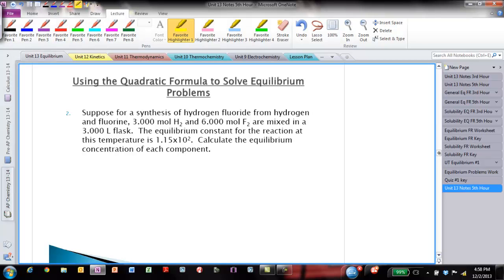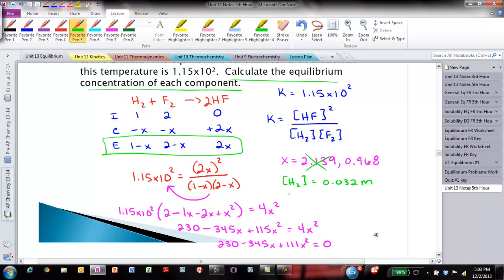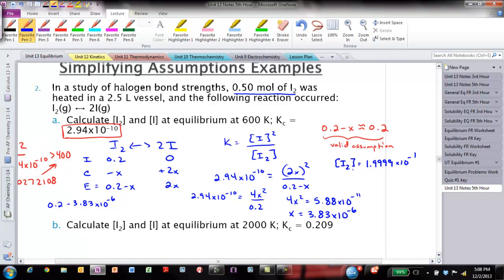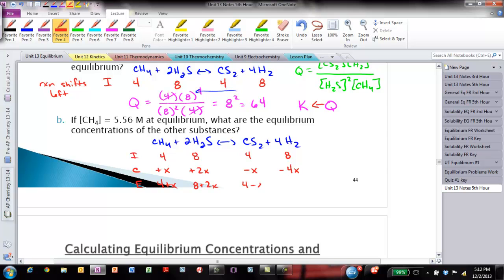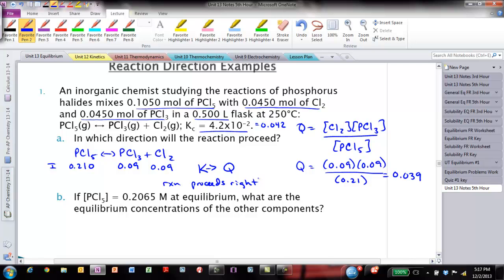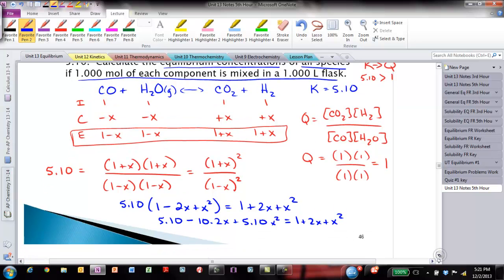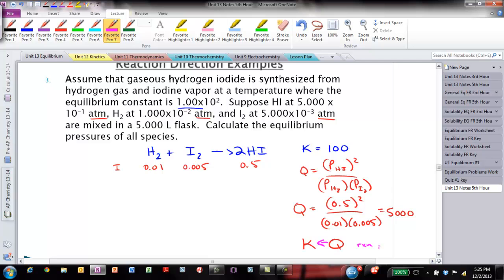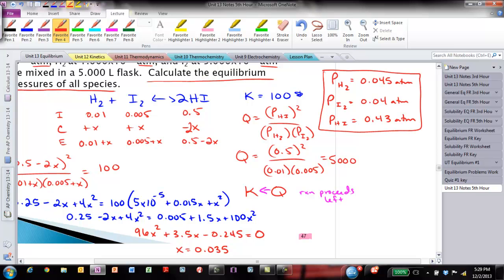Hergie Equilibrium Examples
This video contains several examples for ICE diagrams being worked out completely.  Review as necessary.